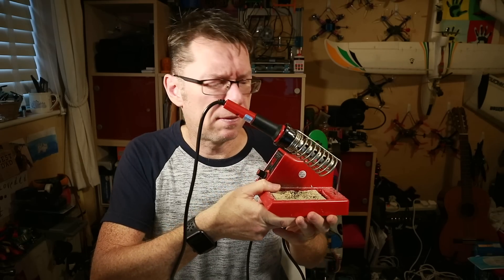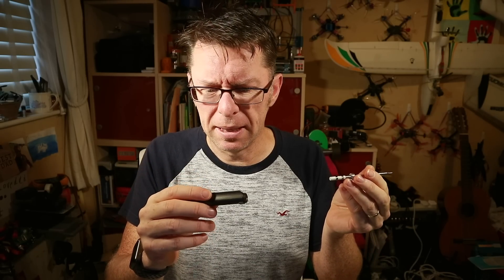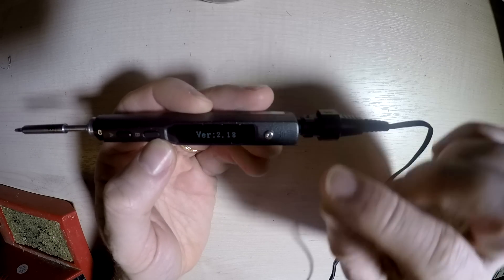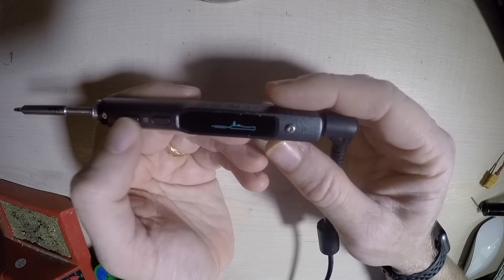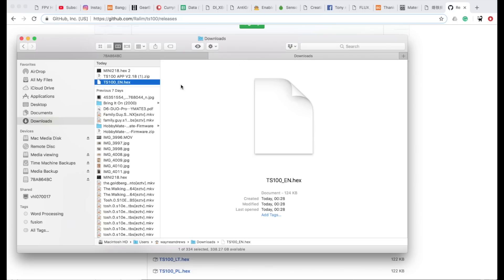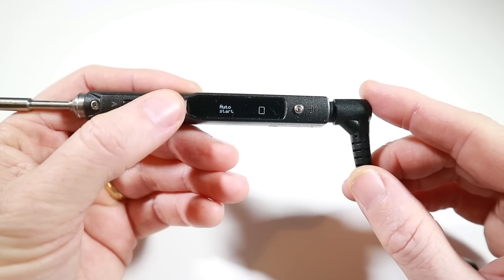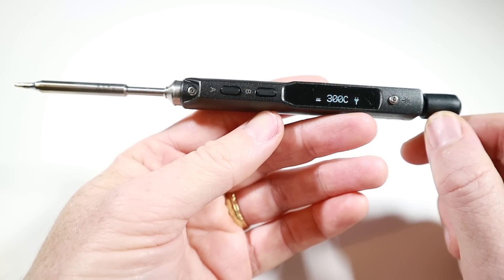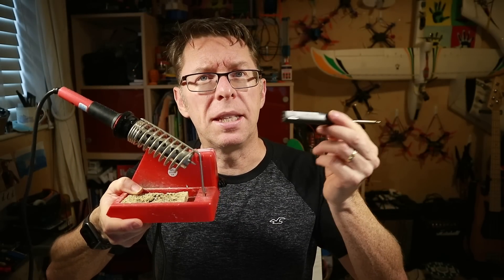TS100 Soldering Iron review, supplied by Gearbest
The TS100 soldering iron has been out a while, but I haven't been able to get my hands on one.. until now, so let's see how it performs.

Quick answer - really nicely, I'm very impressed.  You can find the Ralin firmware I updated

I also like these tip cleaners instead of a wet sponge